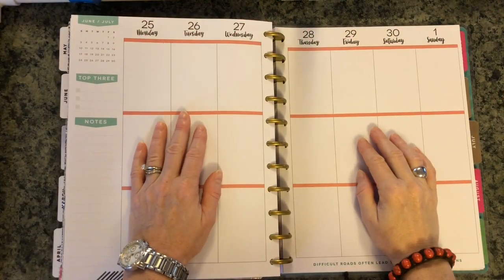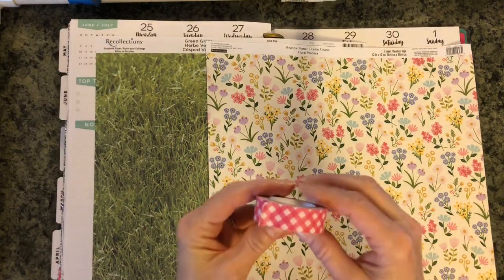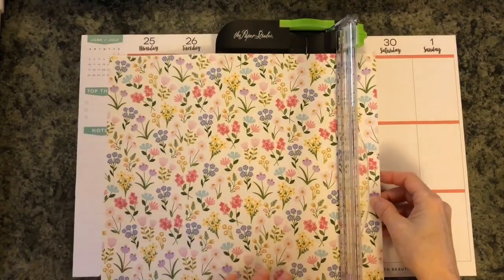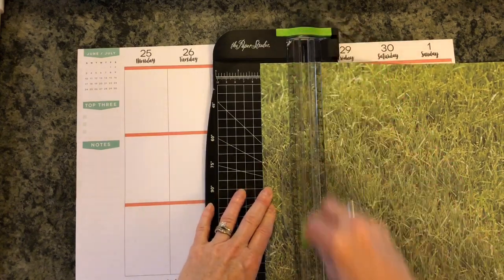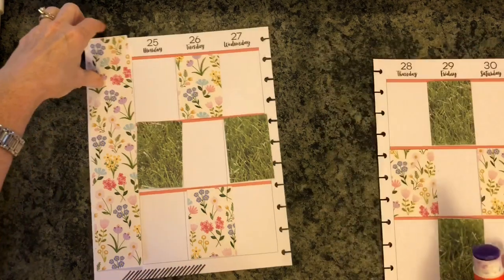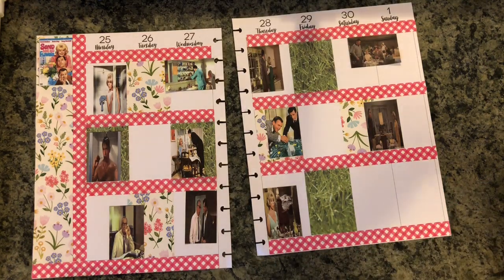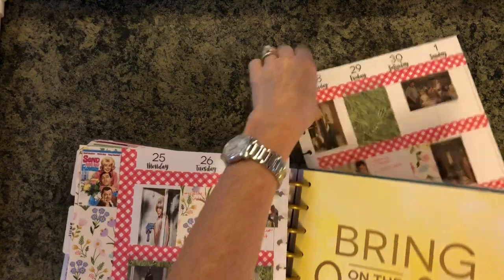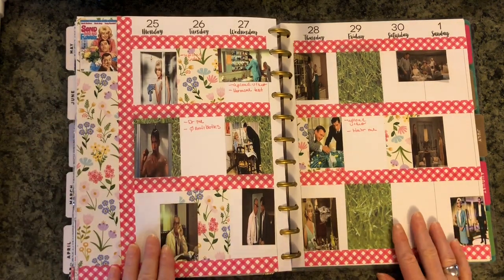Plan With Me | Send Me No Flowers Theme | Happy Planner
In this Plan With Me Send Me No Flowers Theme Happy Planner, I show how I decorated my Happy Planner with diy stickers in the theme of a classic movie.  I show how easy and inexpensive it is to decorate your planner with diy stickers.